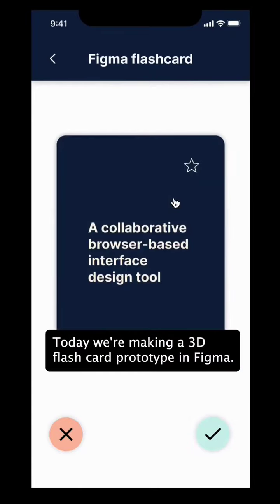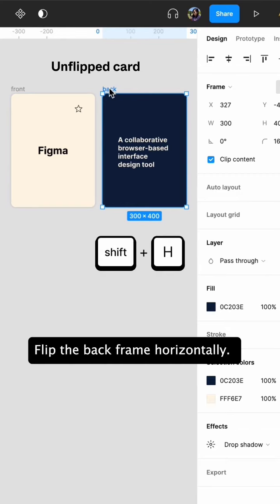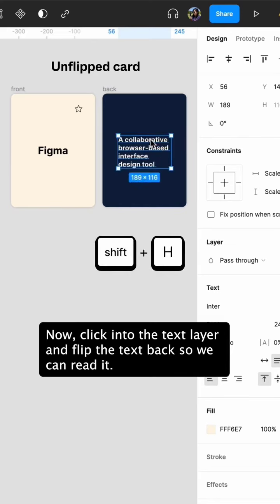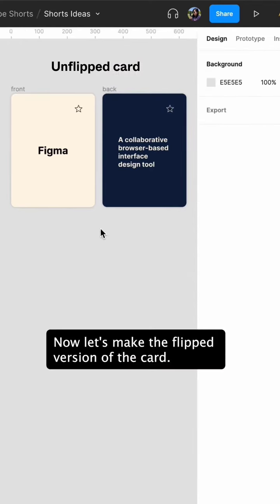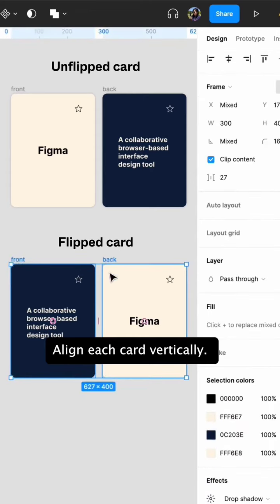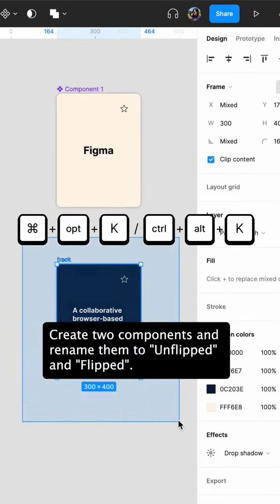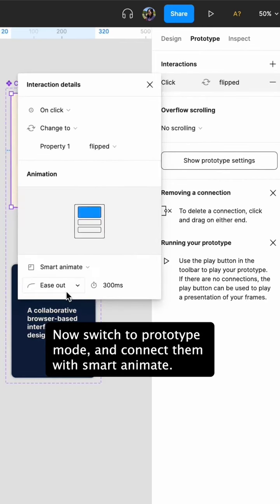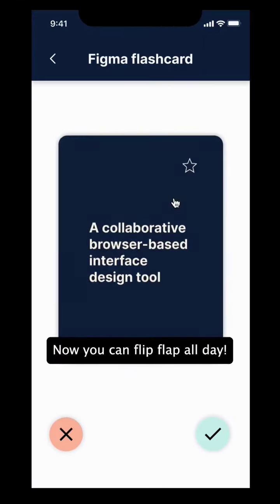3D Flash Card prototype on figma